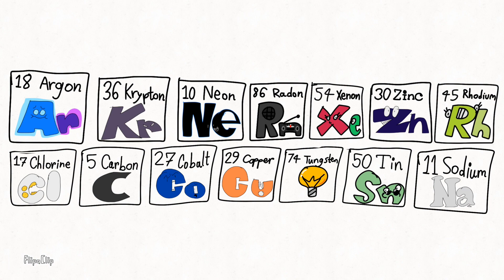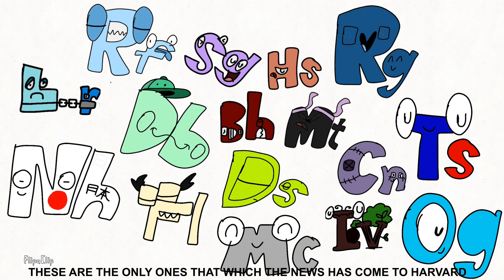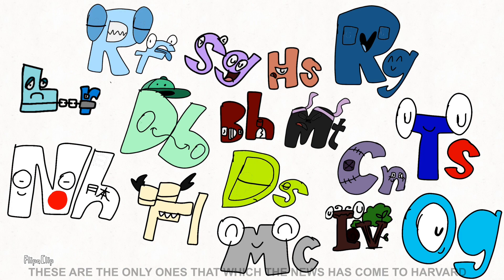The Periodic Table Song (Tom Lehrer Version)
Periodic Table Elements:
Alkali Metals: Lithium Sodium Potassium Rubidium Caesium Francium
Alkaline Earth Metals: Beryllium Magnesium Calcium Strontium Barium Radium
Transition Metals: Scandium Titanium Vanadium Chromium Manganese Iron Etc.
Lanthanoids: Lanthanum Cerium Praseodymium Neodymium Promethium Samarium Etc.
Actinoids: Actinium Thorium Protactinium Uranium Neptunium Plutonium Americium Curium Etc.
Post Transition Metals: Aluminum Gallium Indium Tin Thallium Lead Bismuth Etc.

The Music Taken from Tom Lehrer Elements Karaoke and Backing Track